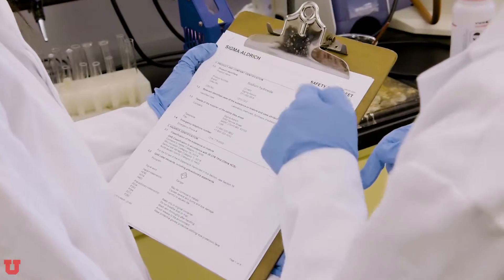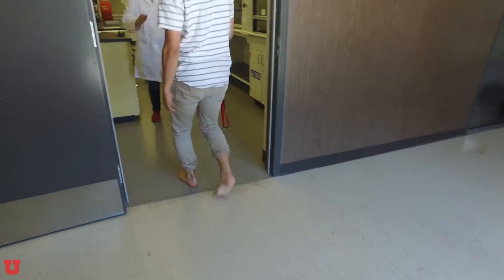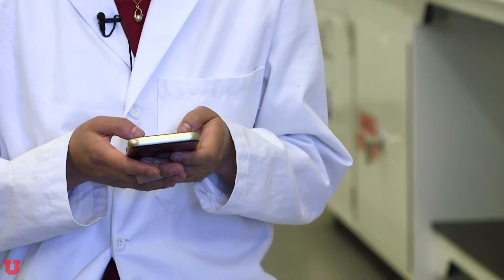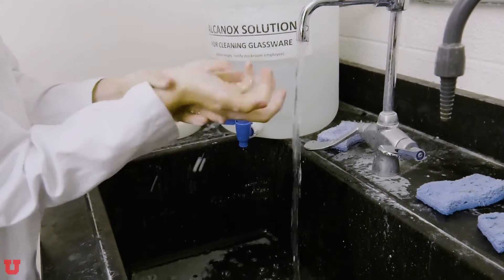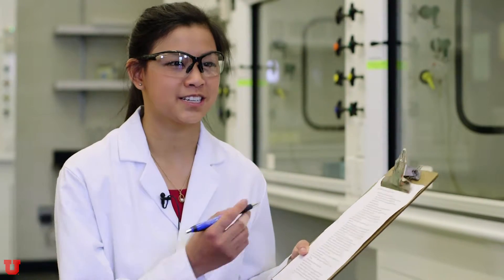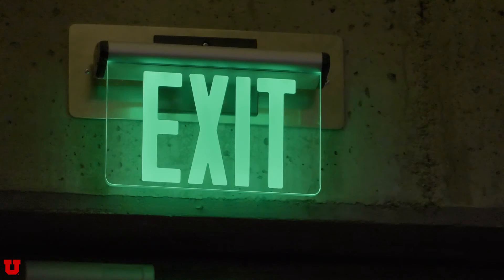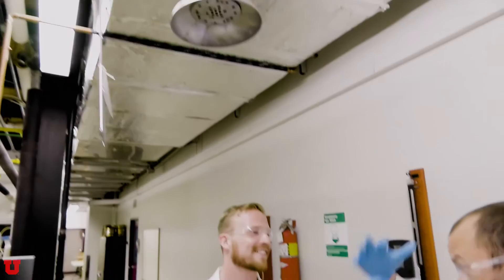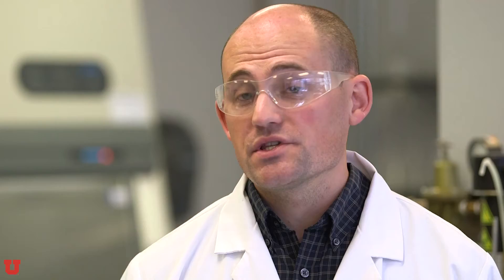U of U Chemistry Lab update